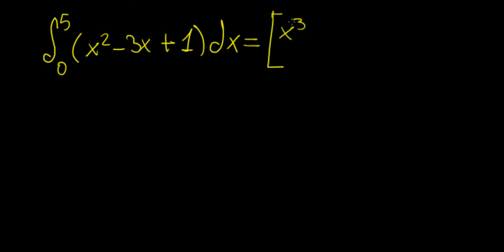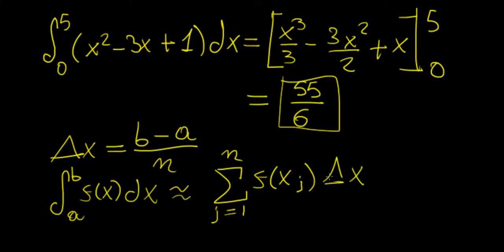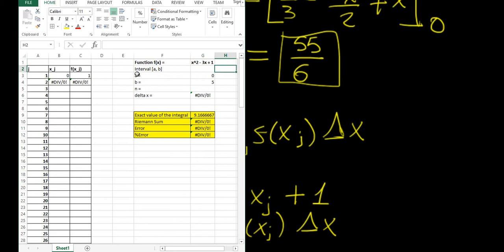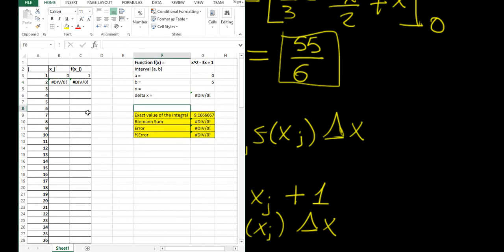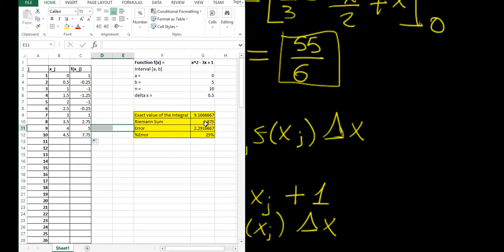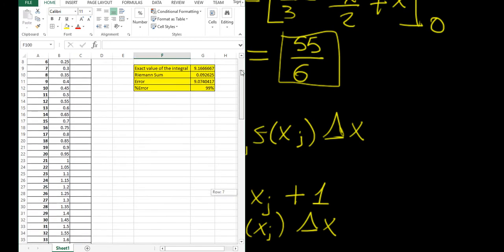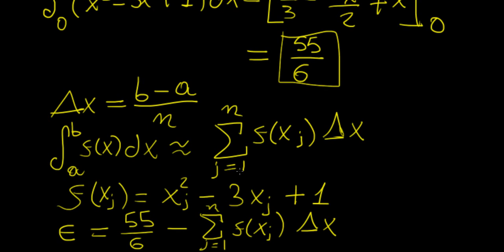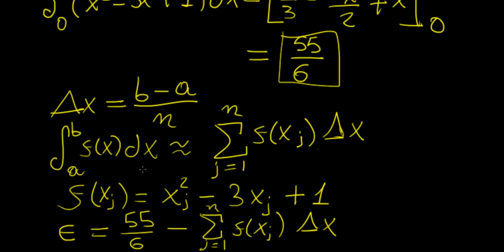Numerical integration using Excel | Calculus in a Nutshell | LetThereBeMath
Because most integrals have no analytic solution, we rely heavily on numerical methods to solve a lot of them. In this video we begin by using a simple Riemann sum to approximate a definite integral, and we use an Excel spreadsheet to investigate how the Riemann sum compares to the exact value of the integral as the number of rectangles increases.